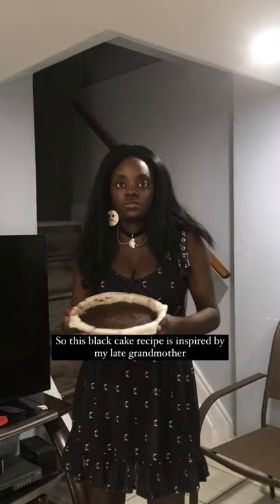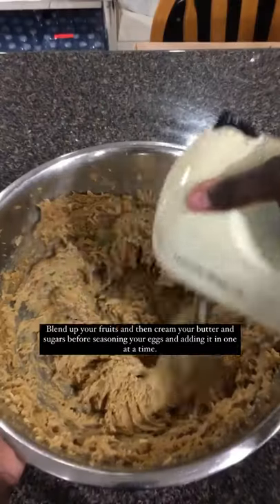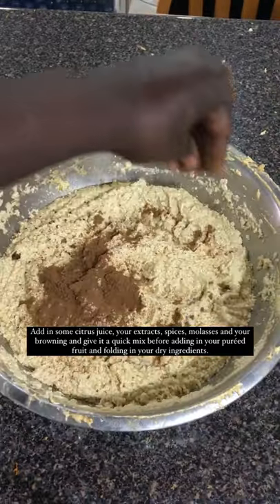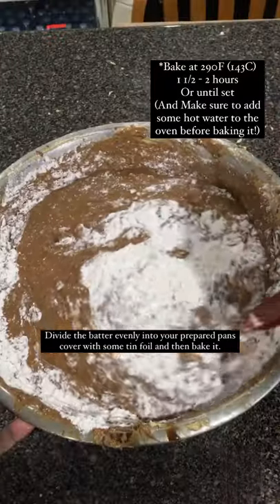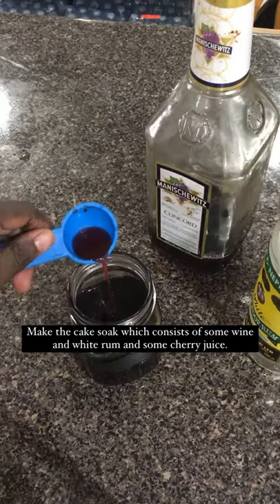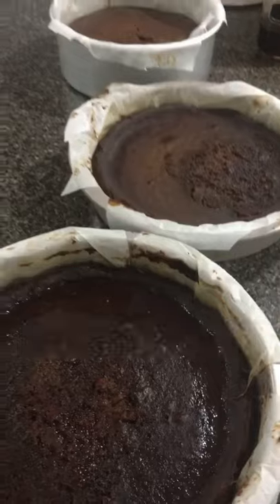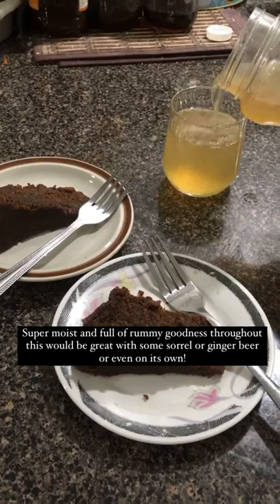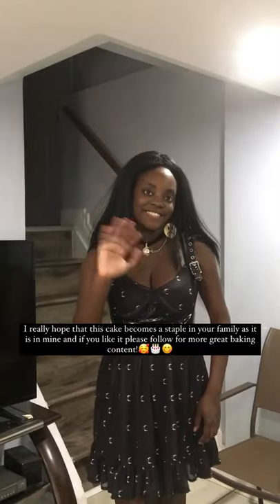How to make a Jamaican Black Cake Tiff's Patisserie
The quintessential cake to enjoy around Christmas time (or for any special occasion really! Especially if you are Jamaican!!), this is essentially an upgrade to the classic fruitcake but given a Caribbean twist! (and with
LOTS more liquor added into it while were at it! :) ) Full of fruity and rummy goodness throughout, this Black cake is perfectly moist and decadent and it's absolutely perfect on its own or served with a BIG glass of Sorrel or even ginger beer if you prefer! You can even add some royal icing on top to really take this cake to the next level (and would be VERY appropriate for a Jamaican wedding or a baby shower or even a tea party as well!)

This recipe comes straight from my late grandmother and while it's not exactly the same as hers, I would like to think that she would be very proud of what I had come up with today and I do hope that this cake becomes a staple to your family traditions!

Ingredients

1 lb (454g = 2 cups = 4 sticks) unsalted butter, softened to room temperature
Zest from 4 limes (about 4-6 tsp)
Zest from 2 oranges (about 4-6 tsp)
Zest from 2 lemons (about 3-4 tsp)
1 lb (454g = 2 cups packed) dark brown sugar (or Demerara sugar if you wish), packed
9 large eggs (450g), at room temperature (added one at a time)
Zest of 2 lemons (for the eggs)
Zest of 2 oranges (for the eggs)
Zest of 2-3 limes (for the eggs)
1 1/2 tbsp vanilla extract
1 tbsp mixed essence
1 tsp almond extract
5 cups Puréed fruits (from the fruit soak made ahead of time)
3 tbsp freshly squeezed orange juice (from 1/2 a large orange)
1 tbsp freshly squeezed lime juice (from 2-3 limes)
2 3/4 cups (345g) all purpose flour, sifted + more if needed (added in 1/4 cup (31g) at a time)
2 3/4 tsp baking powder
2 tsp cinnamon
2 tsp nutmeg
1 tsp allspice
1 tsp mixed spice (or use 1/4 tsp each cinnamon and nutmeg and 1/8 tsp each allspice, cloves, ground ginger and ground coriander)
1 1/4 tsp salt
2 tbsp maraschino cherry juice (optional)
1/4 cup (88g) fancy molasses
1/3 cup browning + plus more if desired for a darker cake (but don’t use more than 1/2 cup total or the cake might become too bitter)

For the cake soak (enough to soak 3 cakes, adjust proportionally for the number of cakes that you have)
3/4 cup (180ml) port or red wine
6 tbsp (90ml) Wray and Nephew rum (or 1/4 cup white rum and 2 tbsp dark rum)
3 tbsp maraschino cherry juice (optional and only for the initial soak)
Additional wine and rum as needed (only if this cake isn’t being served right away and in case the cake becomes dry. Remember to keep it in a 2:1 wine to rum ratio)